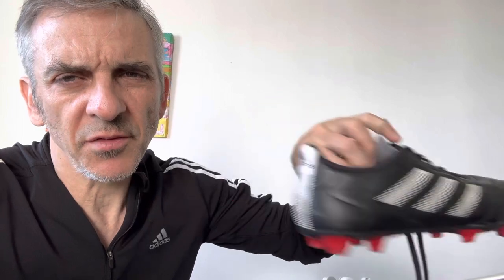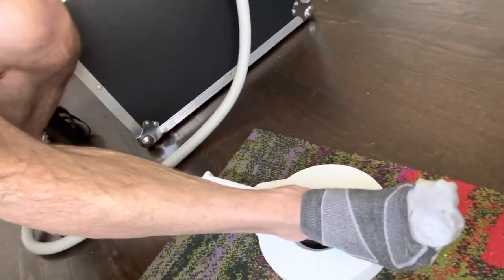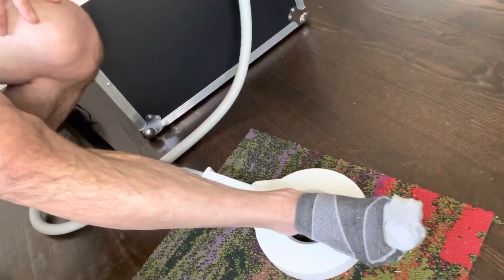Fit Foot U w/ Dr. Pearl: Frequency Matters w/ Plantar Fasciitis Recovery